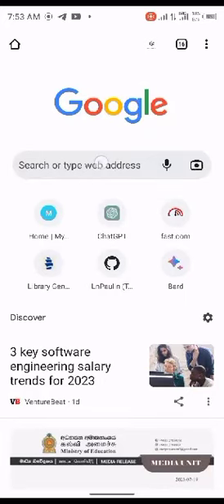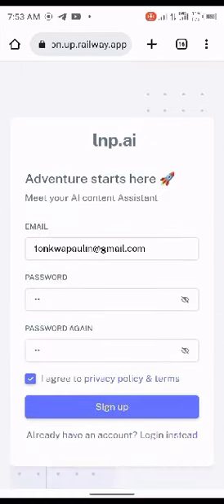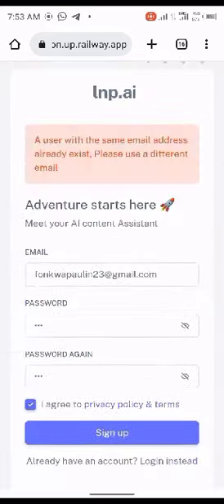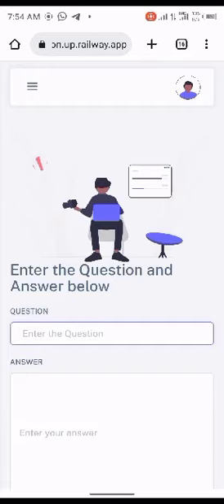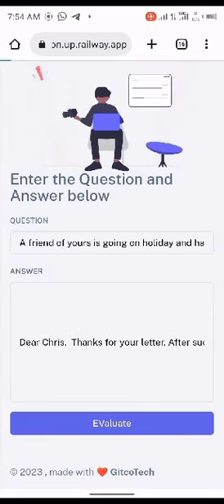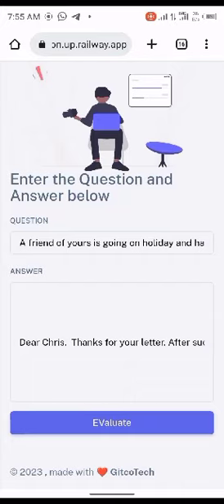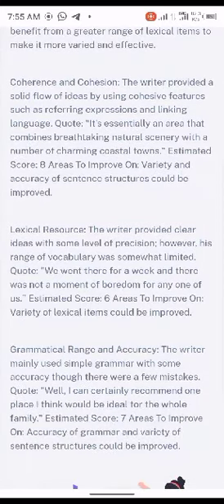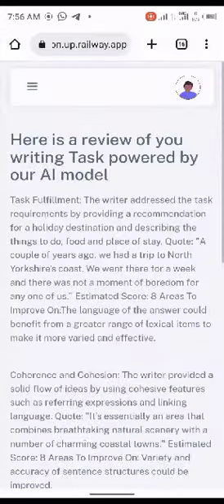OpenAI API use case using Python/Django Framework